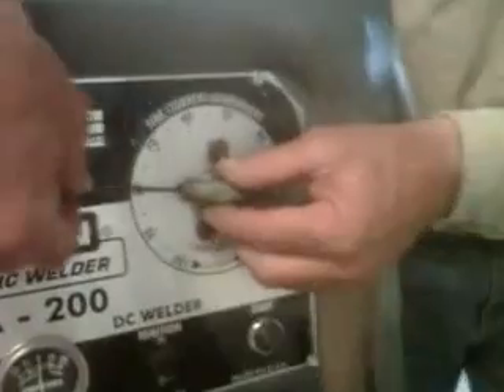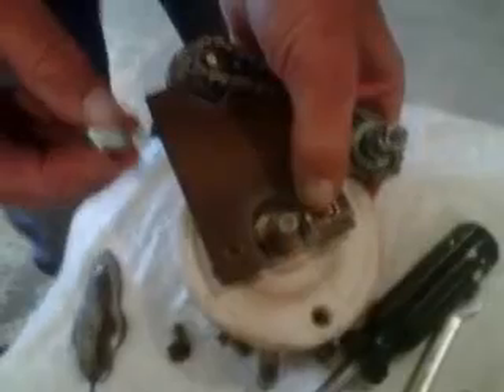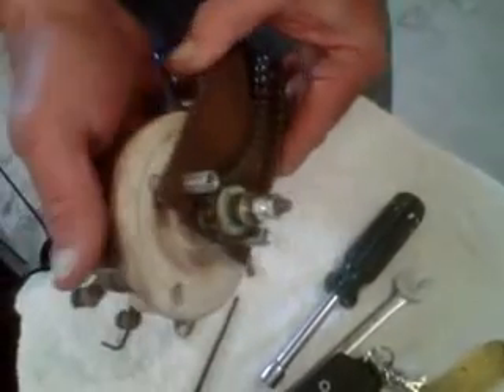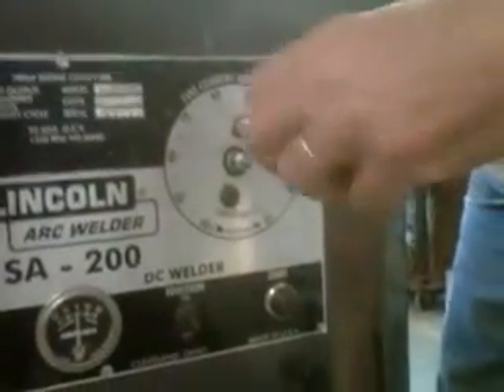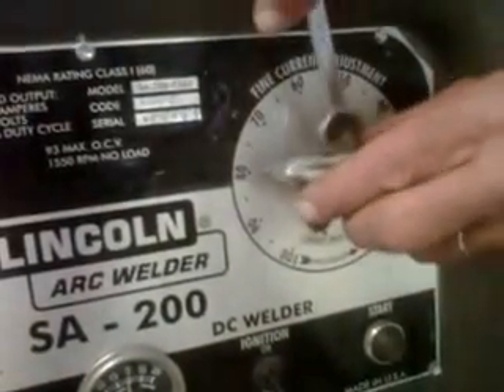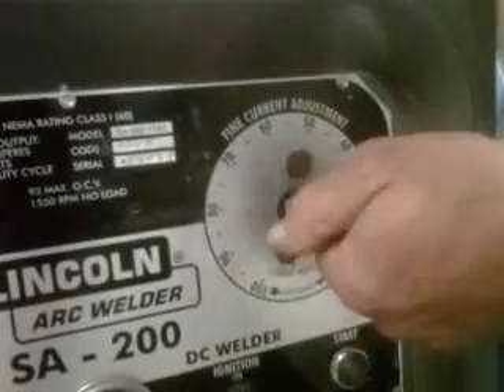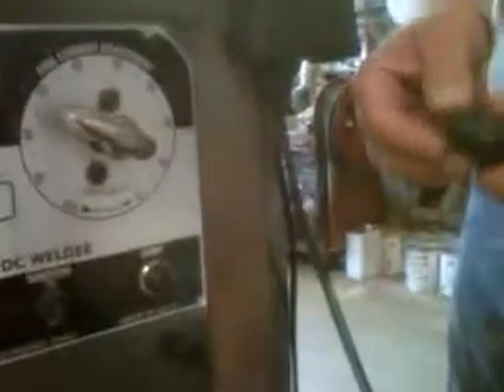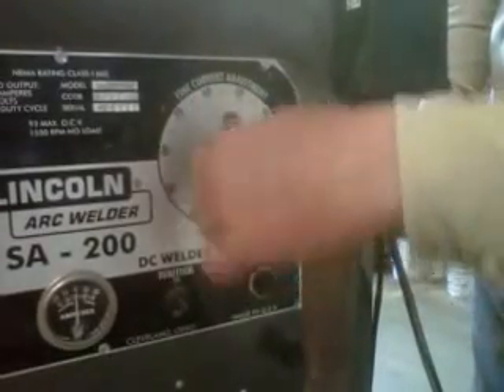Wireless welder control for Lincoln SA type machines--Install video--UP-TEN Remotes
Installation video for Lincoln SA type machines.This new product has recently been filed for a patent. This can be installed in less than an hour.